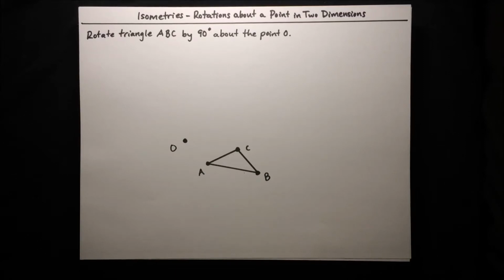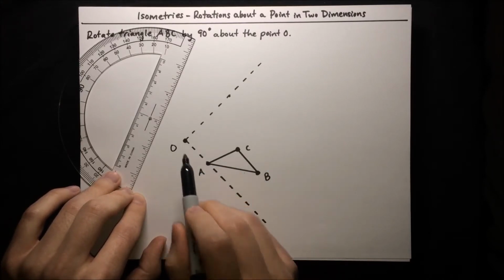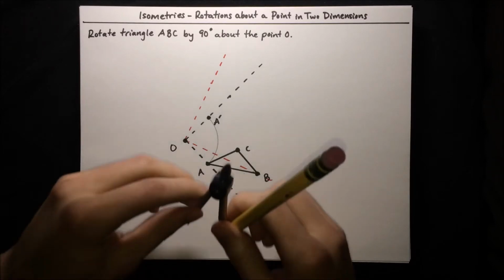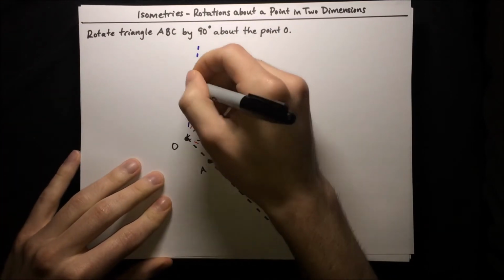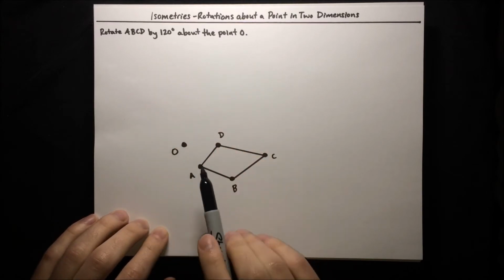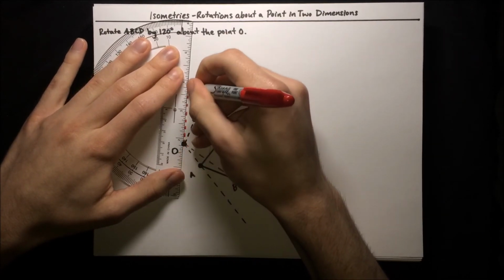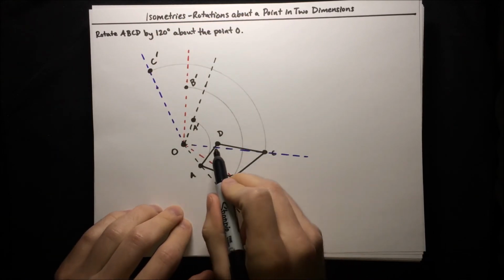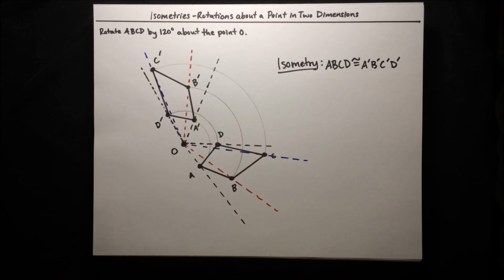Isometries - Rotations About a Point in Two Dimensions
By MathAcademy.com. This video will teach you how to rotate a shape about a point. Produced and narrated by Justin Skycak in 2019.